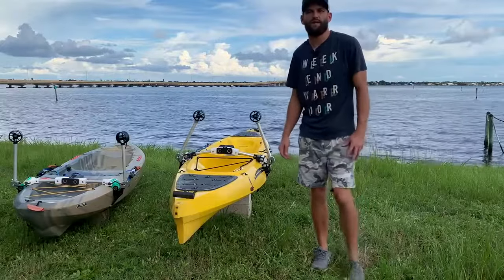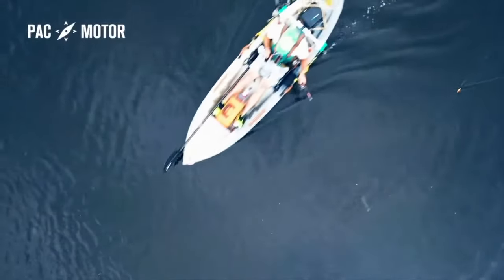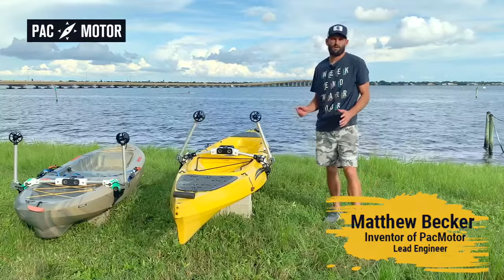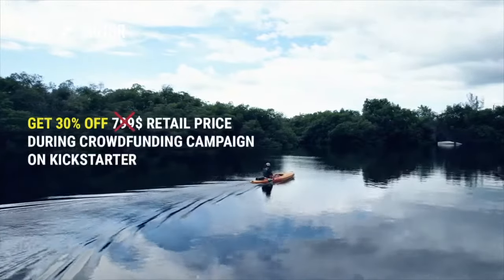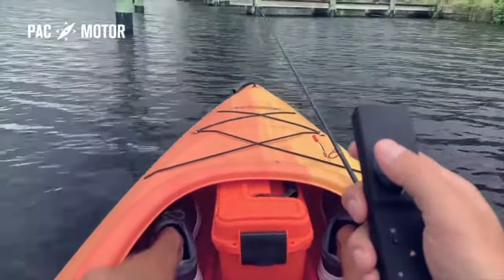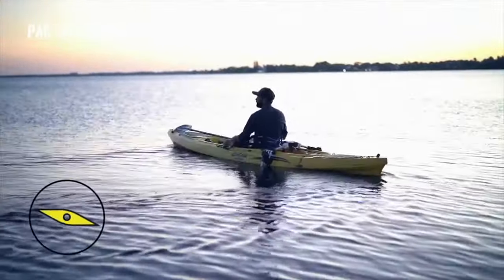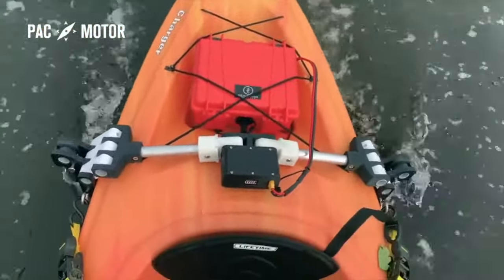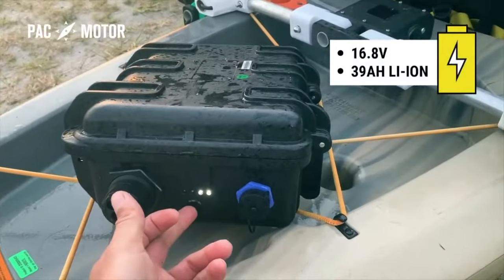Now on Kickstarter: Pacmotor - Kayaking Beyond The Paddle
PacMotor—kayaking beyond the paddle
Joystick-controlled dual motor system for effortless kayaking in fresh or salt water